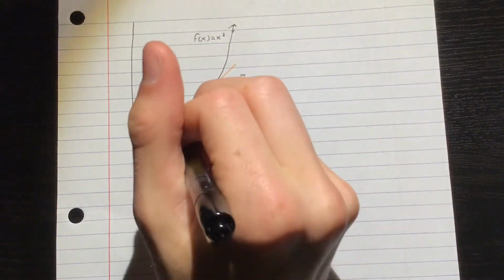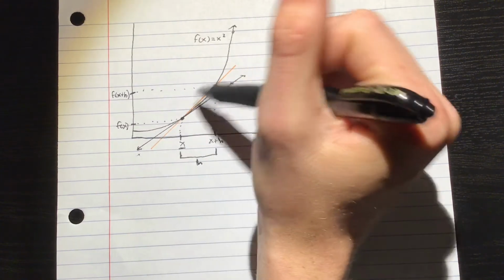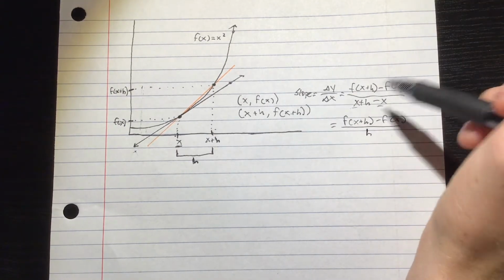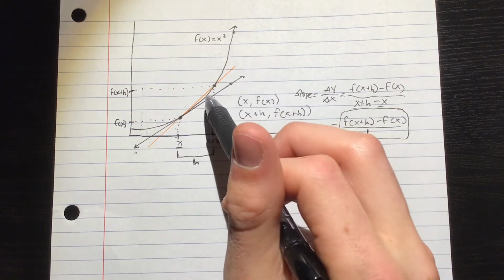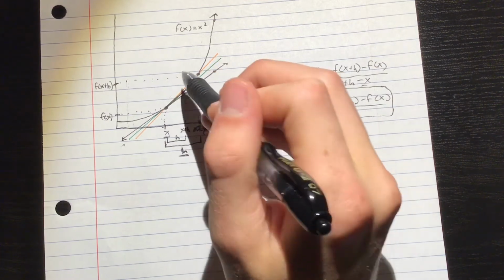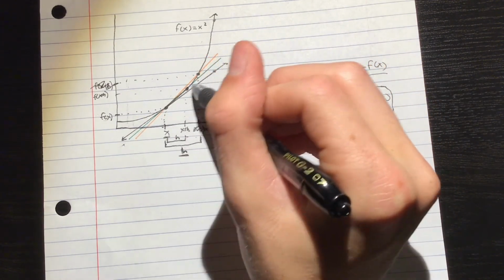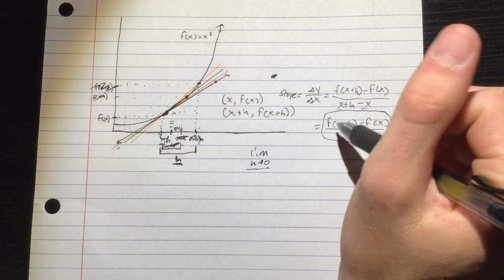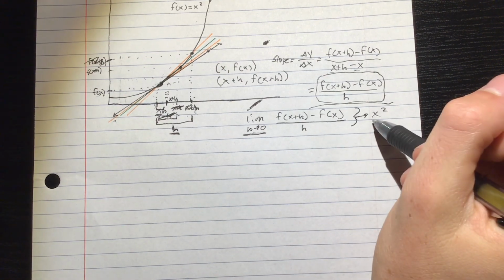The Definition of a Derivative Derived (2/2)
This was part two in our journey to understand where the definition of a derivative comes from. We look at how to approximate the slope of a tangent line with the slope of a secant line which looks similar to our tangent line. When we move our other point (the one that the tangent doesn't pass through) of our secant line closer to our tangent point, the slope of that secant line is a better approximation. Then we move the points arbitrarily close together, creating a limit statement that defines the derivative of any function, f(x).

If you hear mowing noises in the background, it's because there are mowing noises in the background. If the video seems choppy, it's because I'm editing on a school-issued iPad, and there are also mowing noises in the background.

This ends the exploration of Limits and Continuity. Good luck with your practice sets, see you in Unit 3.